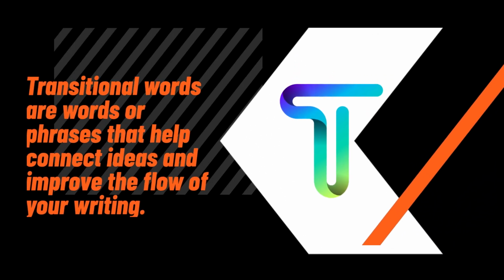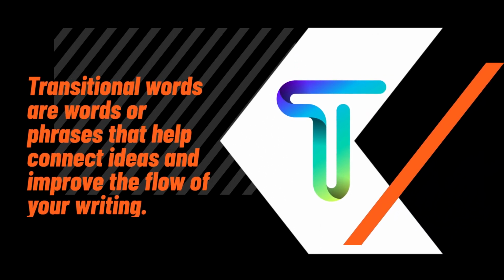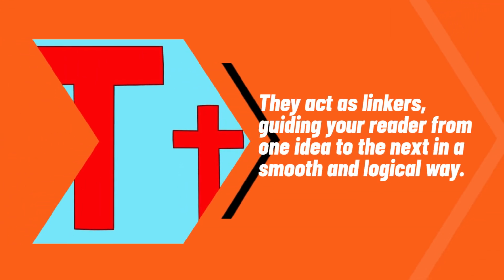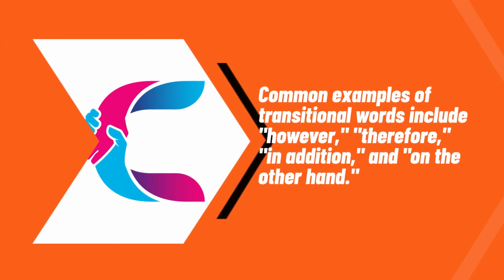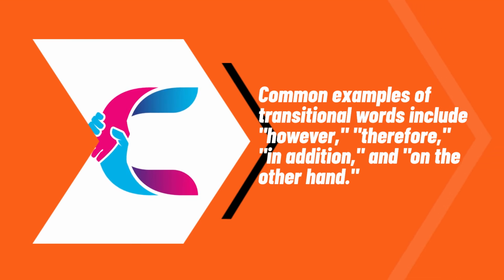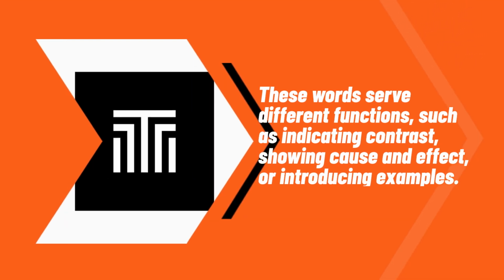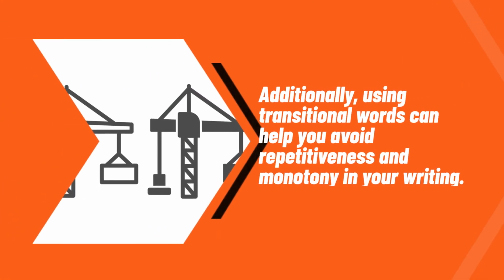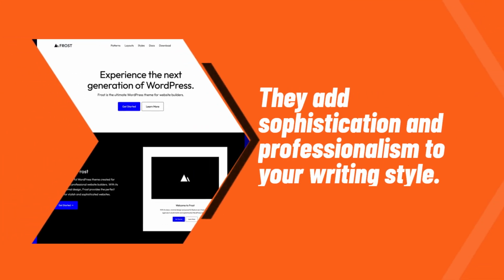What are Transitional Words? Bloggers, Writers, and IELTS Aspirants Must Use Them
What are Transitional Words? A Must-Have for Bloggers, Writers, and IELTS Aspirants

Description:
In this comprehensive video, we delve deep into the world of transitional words, a secret weapon for bloggers, writers, and IELTS aspirants! 🚀

📚 Do you want to enhance your writing skills?
🎤 Looking to ace your IELTS test?

🆓 FREE Courses: Grab them here!

In this video, we cover:
✅ What Transitional Words Are and Why They Matter
✅ How to Use Them Effectively in Blogging
✅ Their Critical Role in Achieving Higher IELTS Band Scores
✅ Real-Life Examples and Practice Tips

Join us on this journey to unlock the power of transition words and take your writing and speaking skills to the next level. Don't miss out on this opportunity to improve your communication and connect with your audience effortlessly.